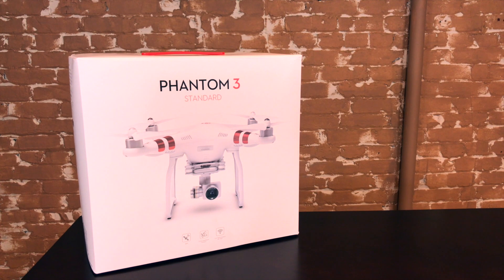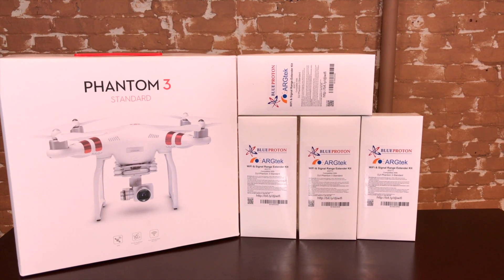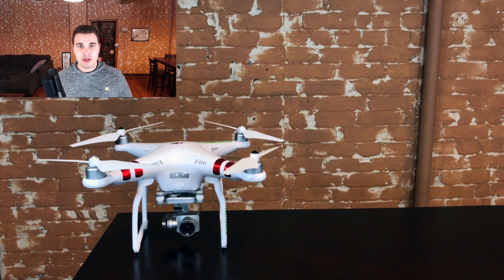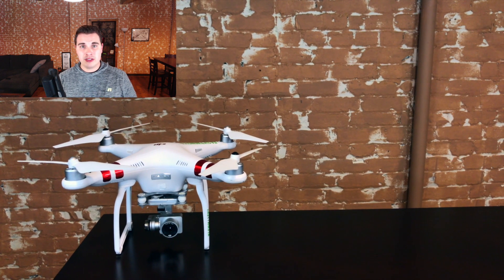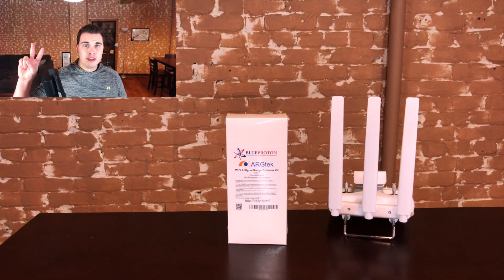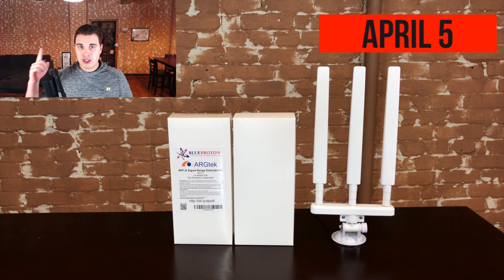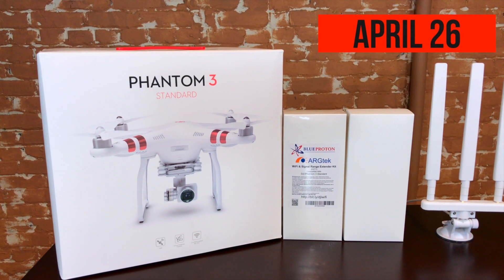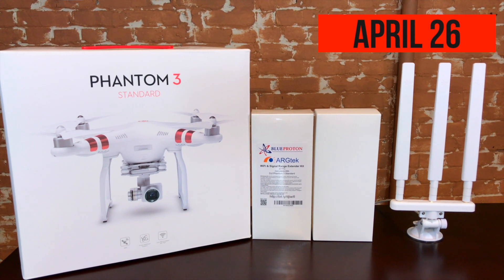Win A DJI Phantom 3 Standard and Accessories!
Win a DJI Phantom 3 Standard Drone and Accessories by entering my contest

FOR FREE by doing your Amazon shopping through this
By becoming a Patron for as little as $1 a month

MY GEAR:
My Big Drone
My Phone/Main Camera
My GoPro/Secondary Camera
My Phone/Camera Gimbal
My Microphone
My Webcam